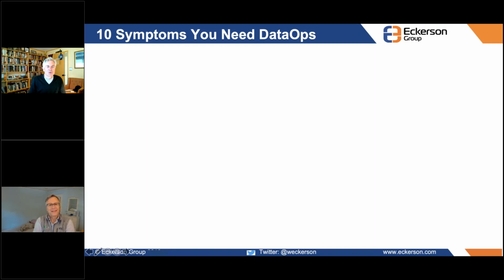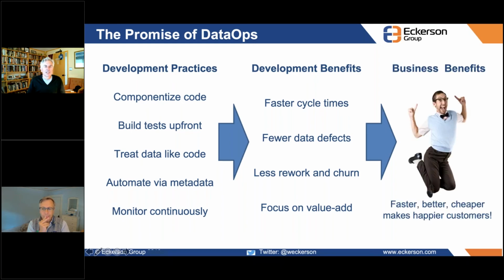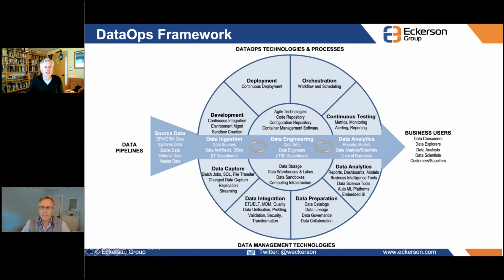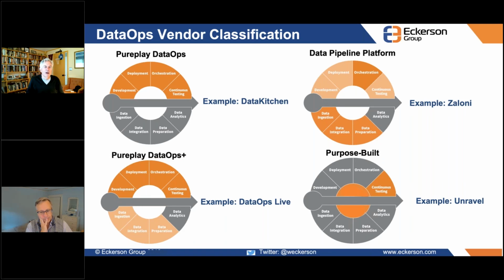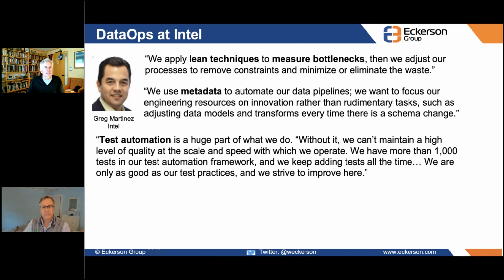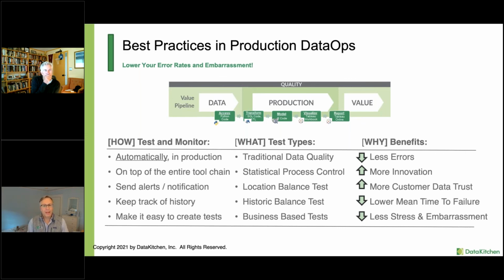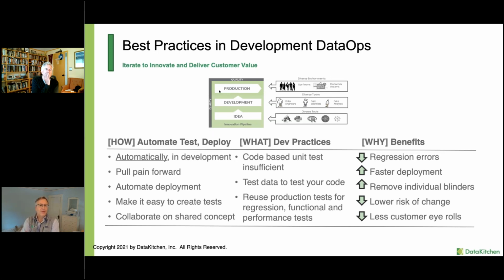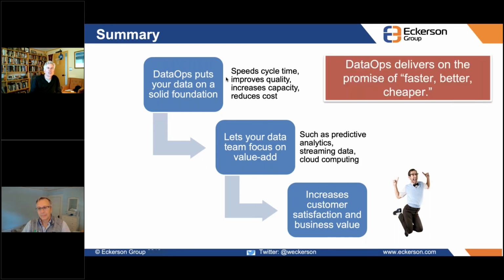Everything You Need to Know About DataOps Solutions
In this webinar, Wayne Eckerson, President of Eckerson Group, joins DataKitchen's Chris Bergh to discuss Eckerson's DataOps Processes and Technologies framework to understand DataOps solutions. They discuss:

• The critical capabilities needed for DataOps success;
• How to understand & compare different vendors' DataOps offerings;
• The benefits of a DataOps Platform; &
• The best approach for implementing a DataOps platform throughout your data organization.

Speakers:
Wayne Eckerson, President at Eckerson Group
Christopher Bergh, CEO & Head Chef at DataKitchen